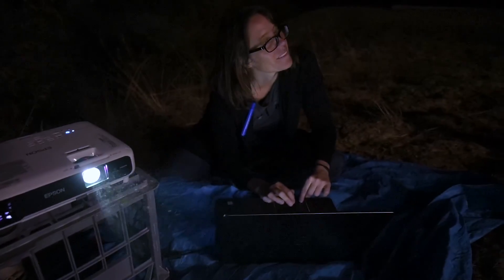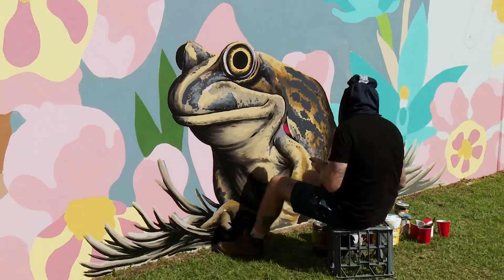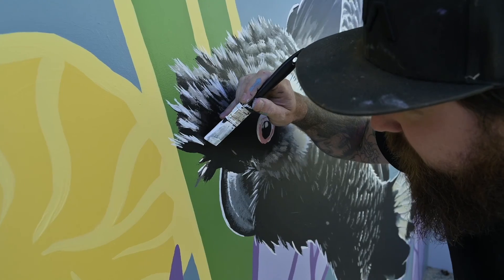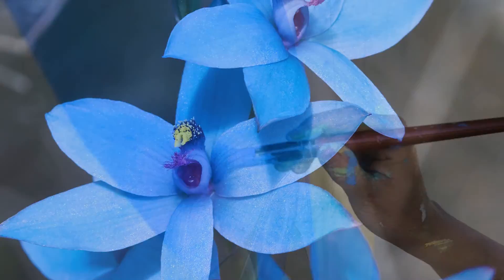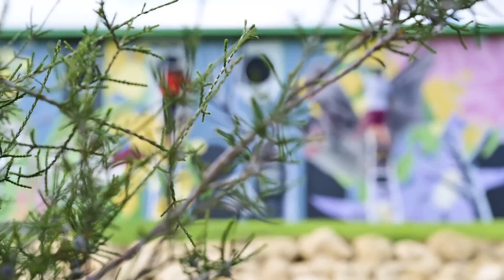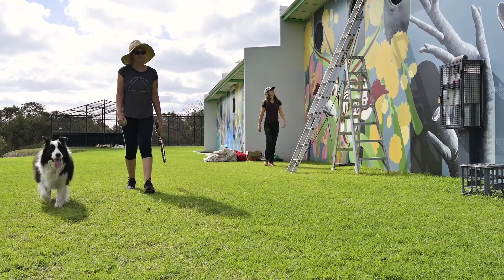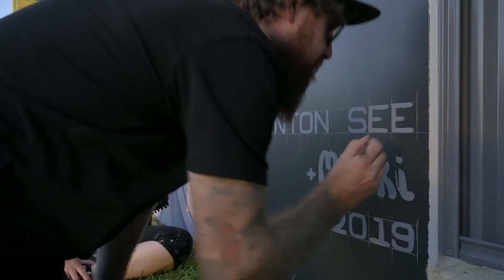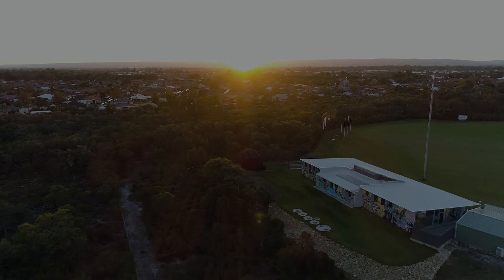Clifton Park Mural